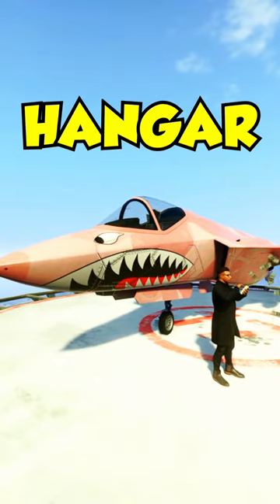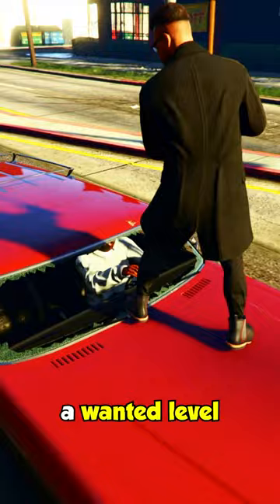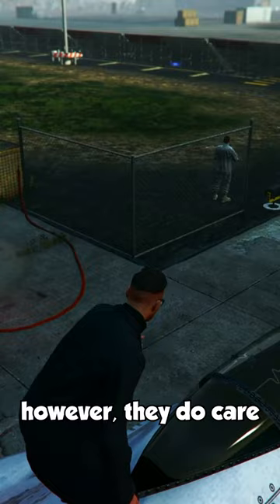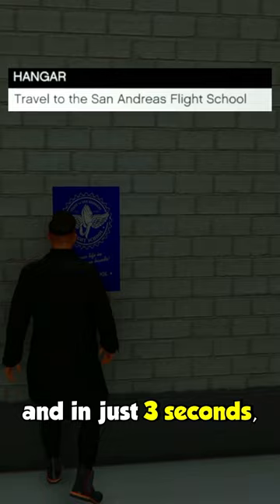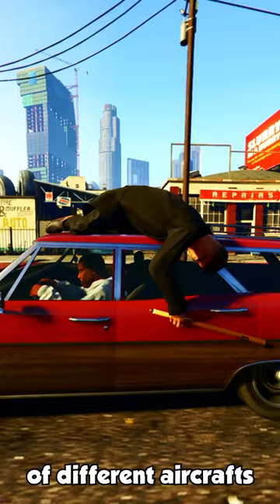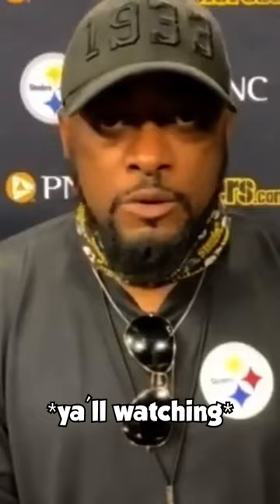5 Reasons Why You NEED a Hangar (GTA Online)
In this short video, we go over how to make money with the NEWLY UPDATED Hangar within GTA 5 Online!

This video serves as a gta hangar money guide and is a gta online hangar guide within gta 5 online. A gta 5 new update introduced players to the new gta hangar and this video is a hanagr money guide. The gta 5 online hangar is one of the best ways to make money in gta 5 online. You learn how to make money fast with the new gta online hangar. The gta hangar is a great business and the gta 5 online hangar is a gta best money making method within gta 5 online.